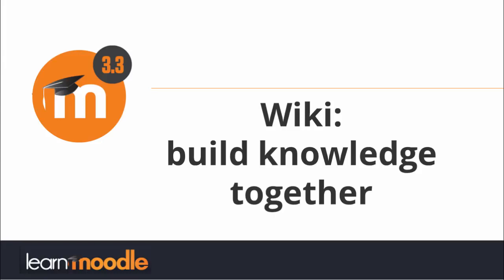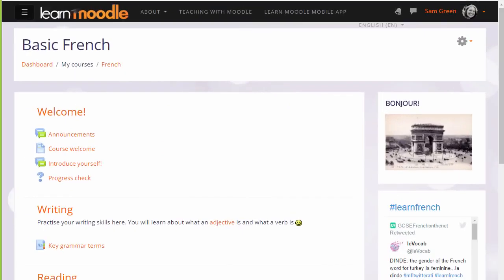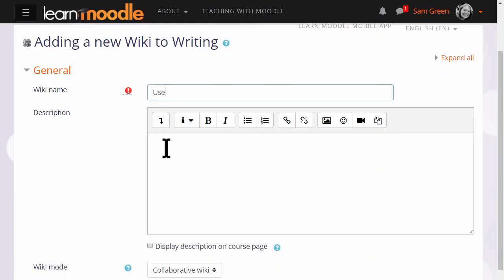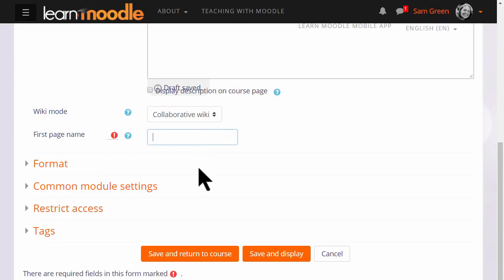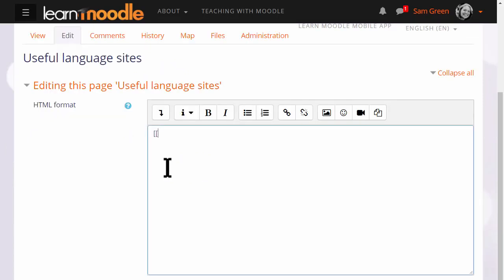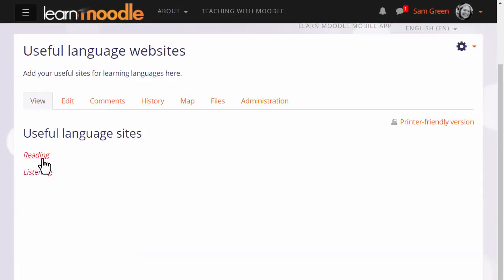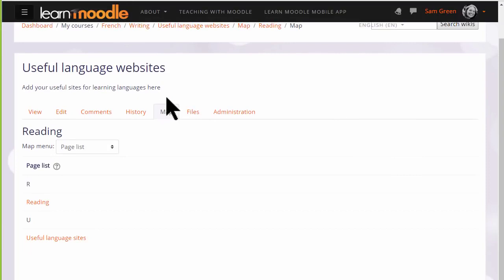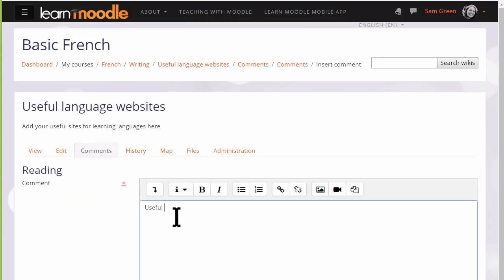SABEN LMS Tutorials : Wiki in Moodle 3 3